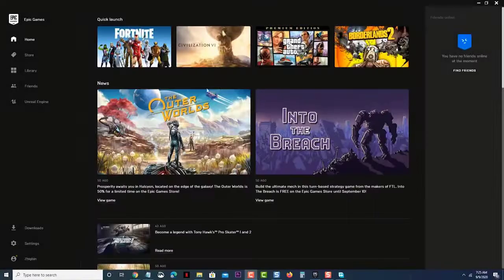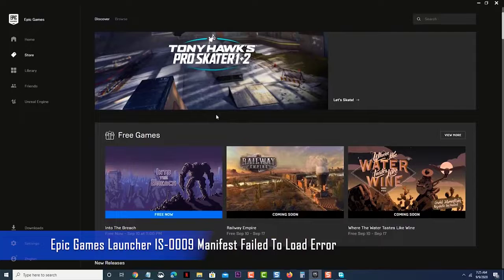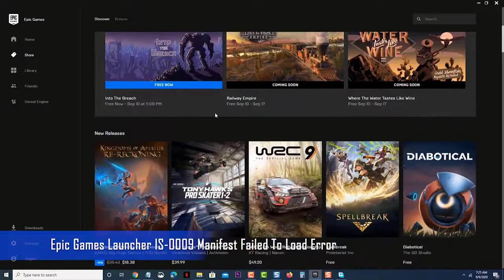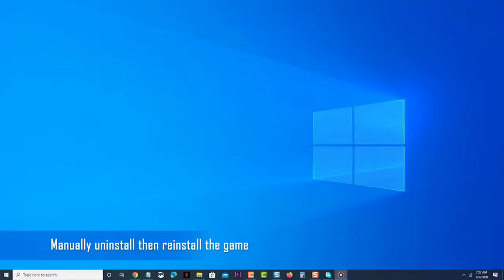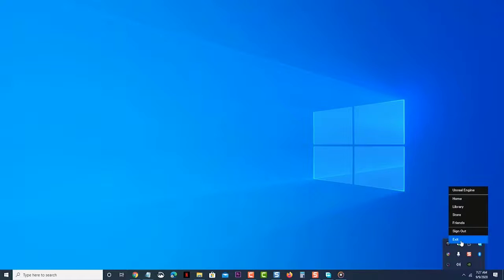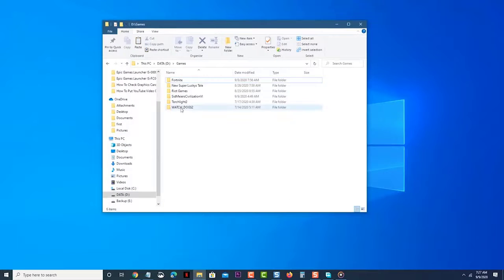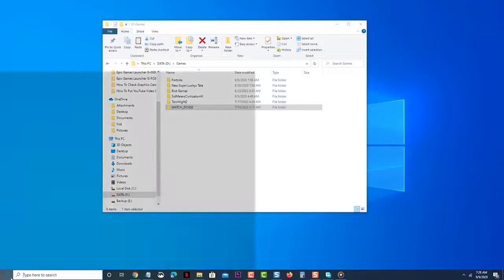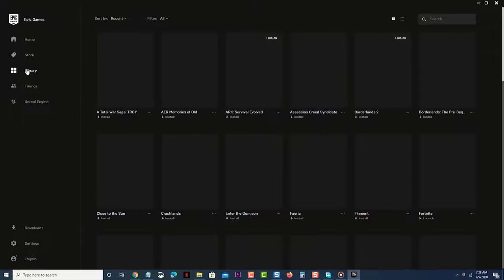How To Fix Epic Games Launcher LS-0009 Manifest Failed To Load Error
On this video, we will show you How To Fix Epic Games Launcher LS-0009 Manifest Failed To Load Error.

00:42 Manually uninstall then reinstall the game